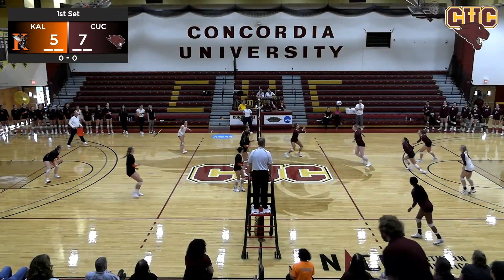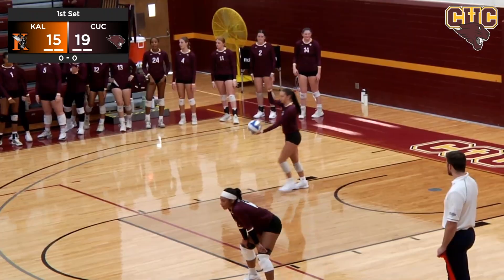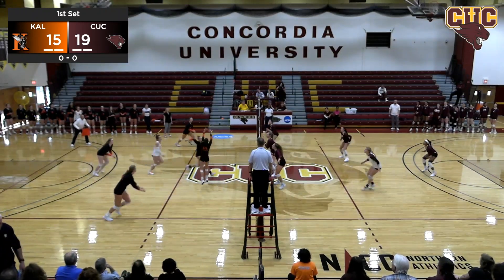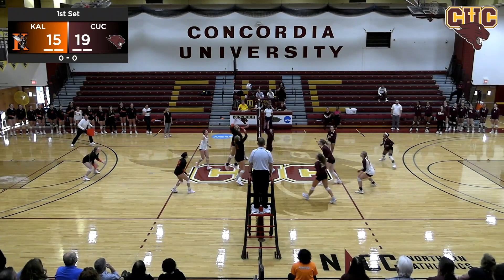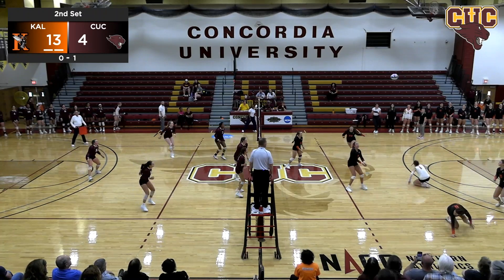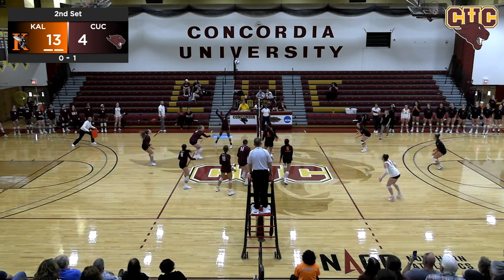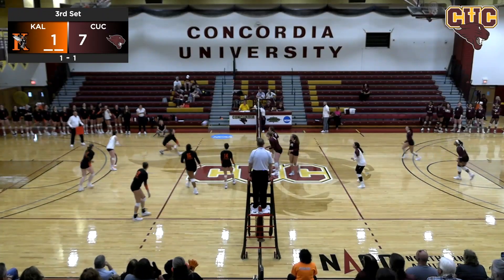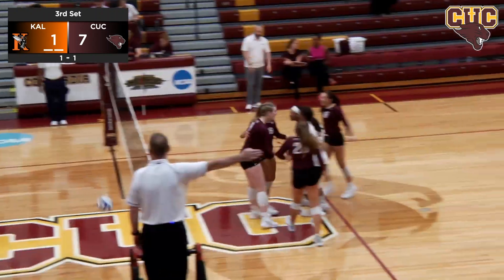CUC Women's Volleyball vs Kalamazoo Highlights